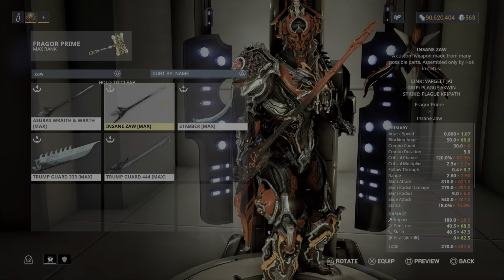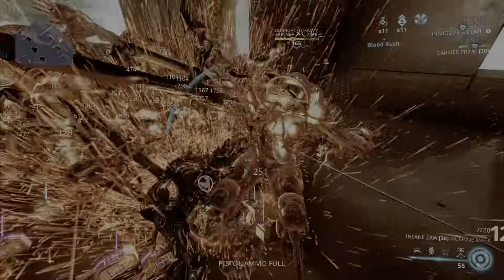Warframe- 200% Melee Critical Chance Is A Monster!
warframe invigorations critchance Watch in UHD!

Here are 14 Melee Weapons that make your weapon powerful with the 200% melee critical chance invigoration!